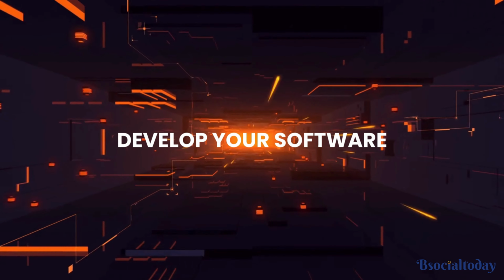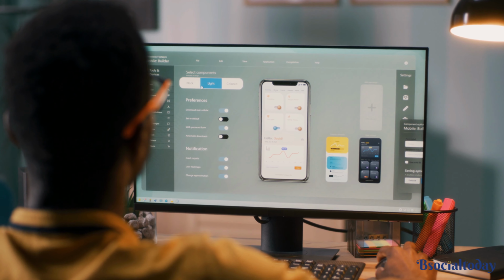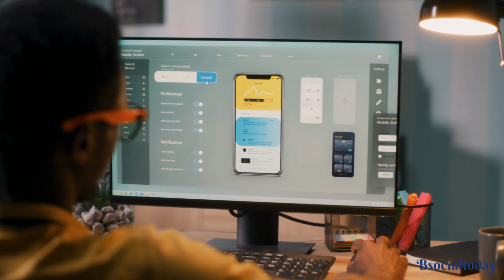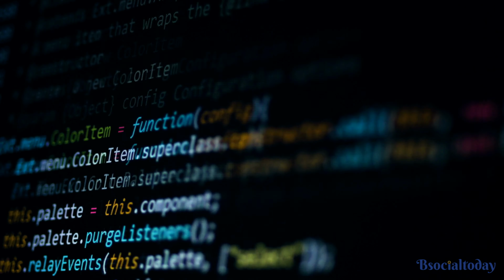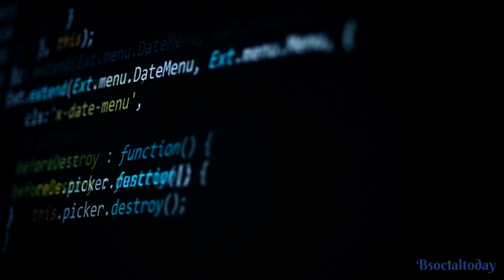how to start Cyber Security Software Company in USA | bsocialtoday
Are you looking to start your very own Personal Cybersecurity Software Company in the USA? Look no further! This comprehensive step-by-step guide, "Launching Your Personal Cybersecurity Software Business in the USA," is here to assist you in turning your dreams into a successful reality. In this video, we delve into the intricacies of building and growing a cybersecurity software company tailored to personal users in the USA. From initial concept to a fully operational business, we cover every vital aspect you need to know. Our expert insights and practical advice will equip you with the knowledge to navigate the competitive cybersecurity landscape and establish a thriving venture.